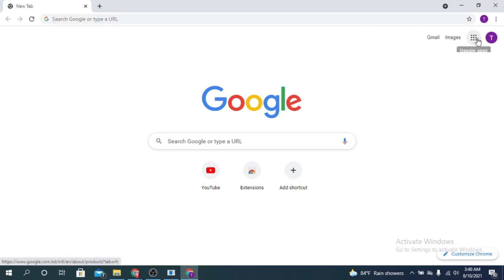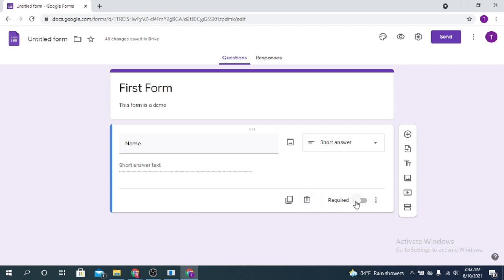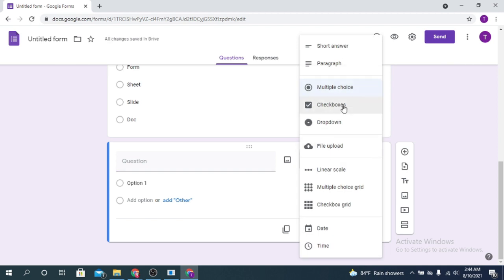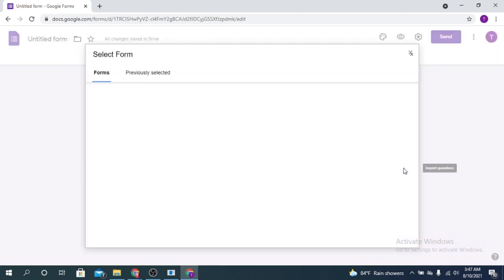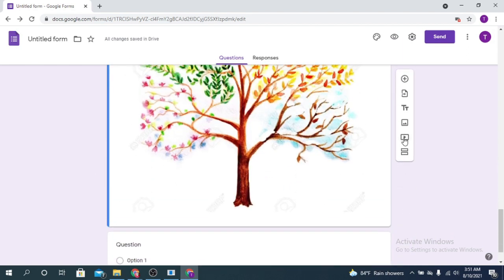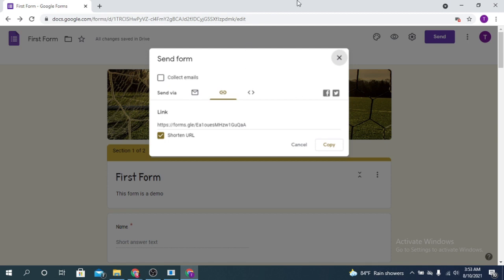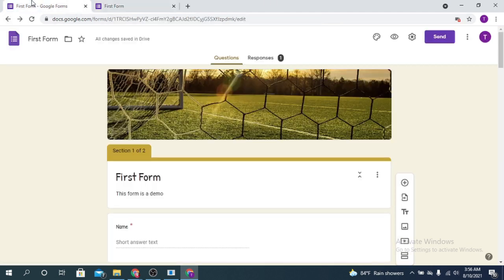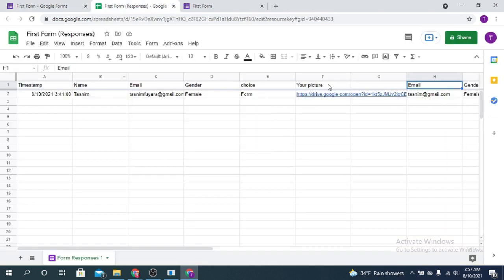All About Google Form google #9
All About Google Form
in this video, I try to explain about google form, & I hope this video will help you.

google services
google form